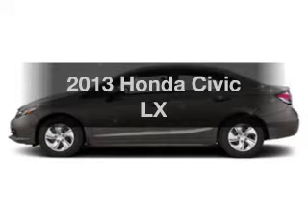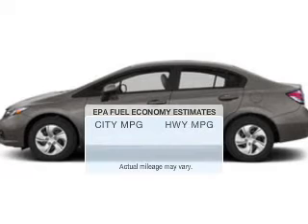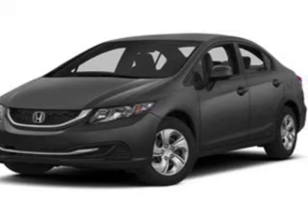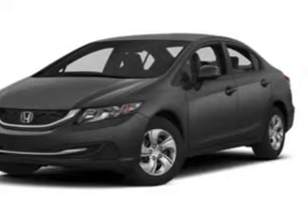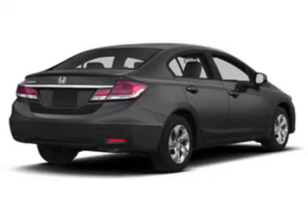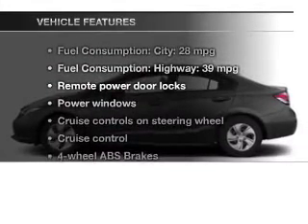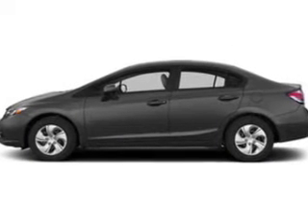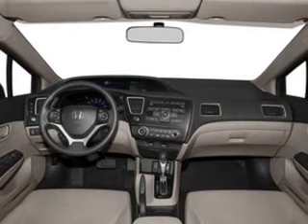2013 Honda Civic - Huntington NY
Year: 2013
Make: Honda
Model: Civic
Trim: LX
Engine: 1.8 liter inline 4 cylinder 16 valve MPFI SOHC
Transmission: 5-Speed Automatic
Color: Polished Metal Metallic
Mileage: 22
Address:
1055 E. Jericho Tpke